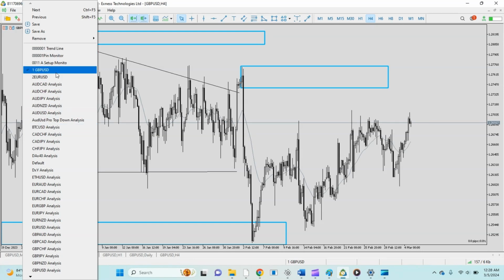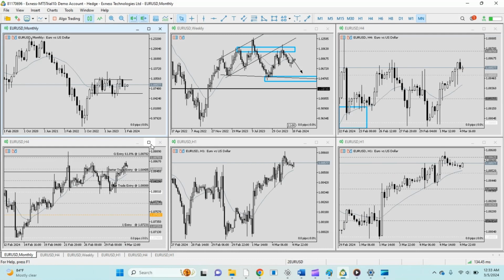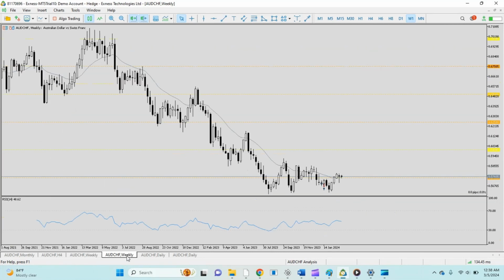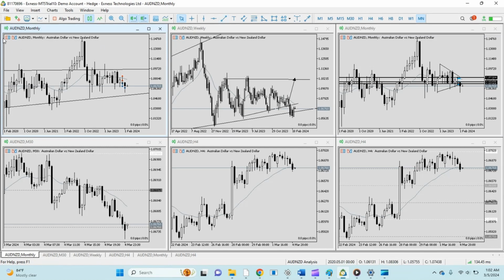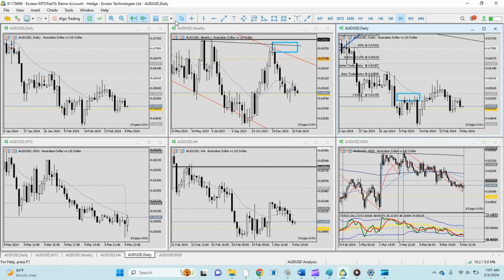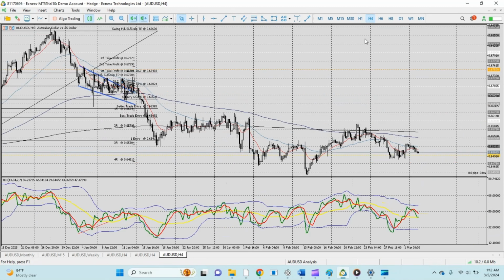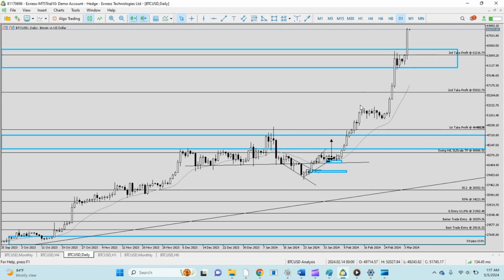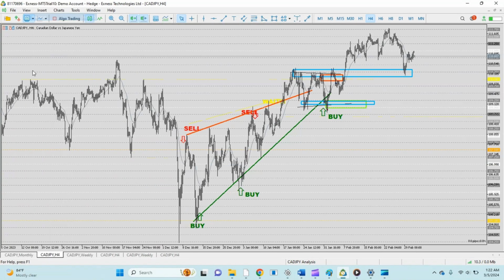A Practical Guide on How to do Technical Analysis on MT4 and MT5 For Beginners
Watch Real-Time Practical Guide on how to do Technical Analysis with MT4 & MT5.  This video is for traders who want to sharpen their skills on Technical Analysis